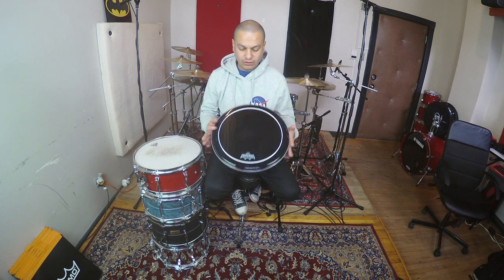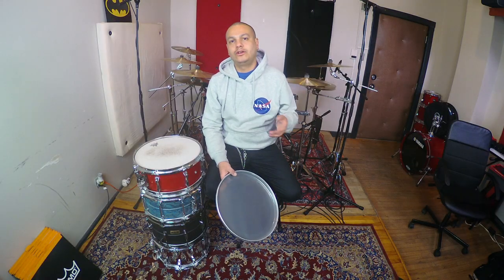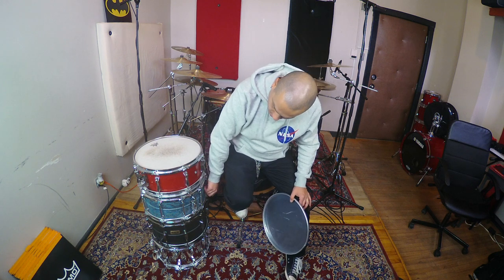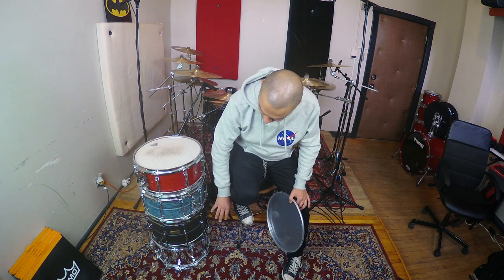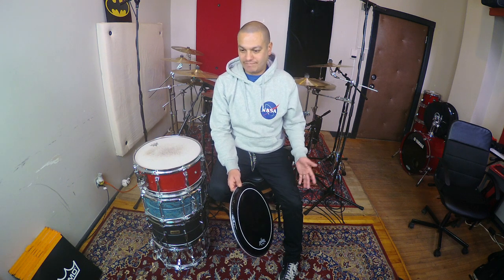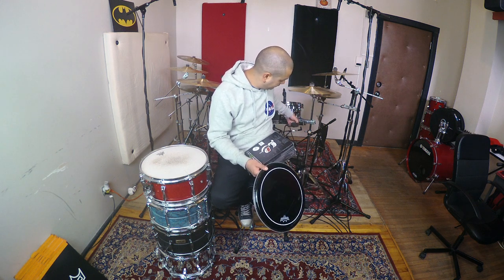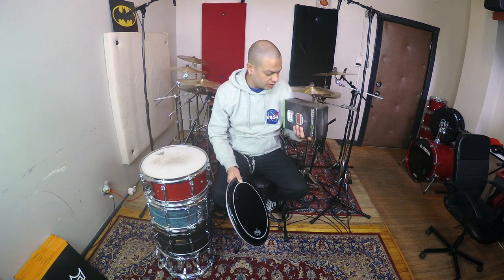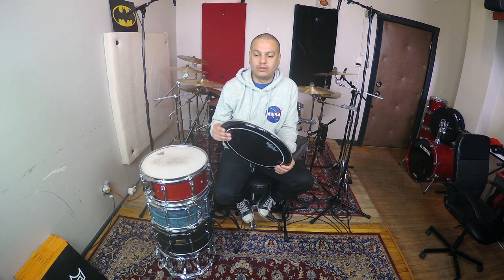9. REMO PINSTRIPE EBONY SKIN ON SNARES REVIEW